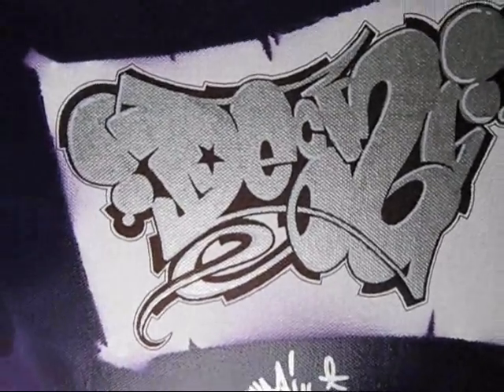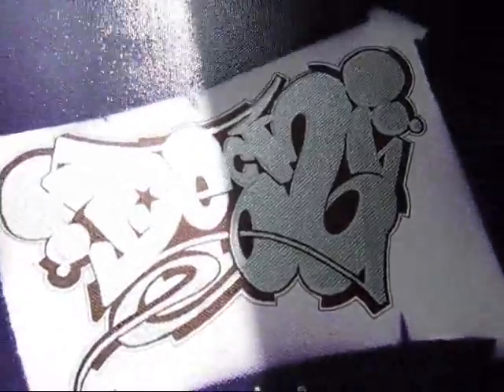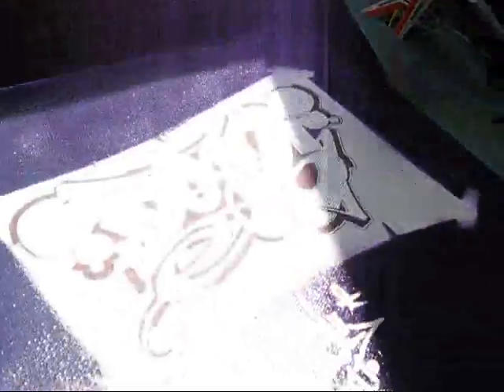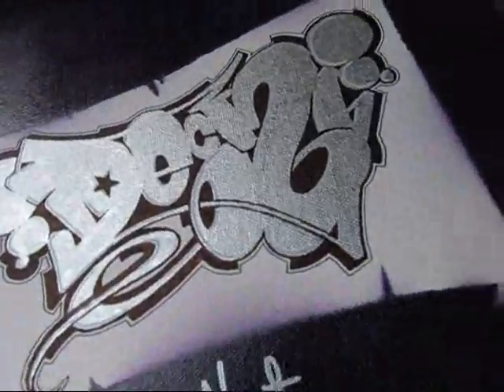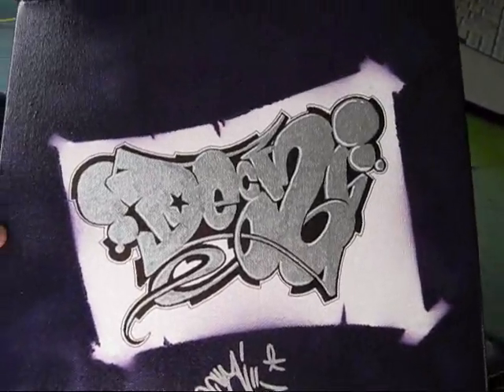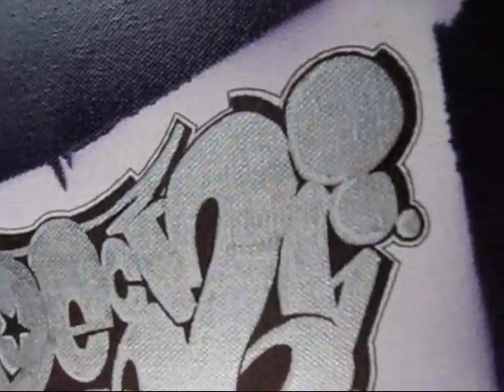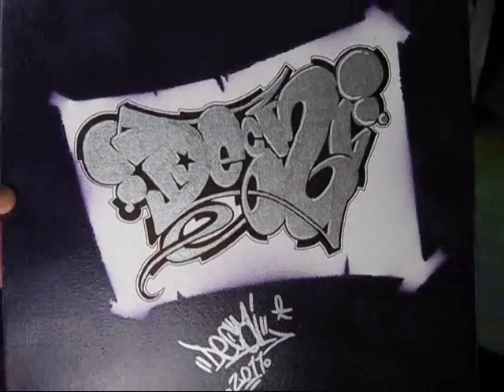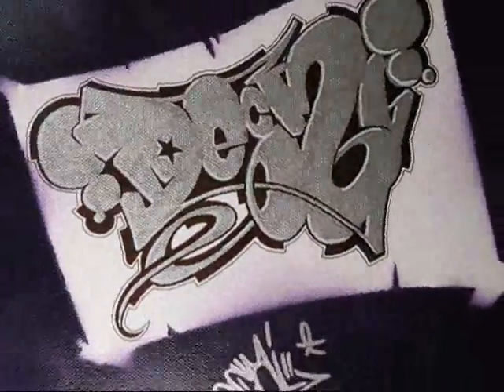-DECAI GRAFFITI CANVAS-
My first canvas. just did a little piece to test it out. Song is Burn Fetish-Eyedea